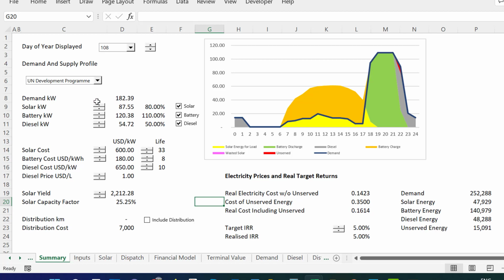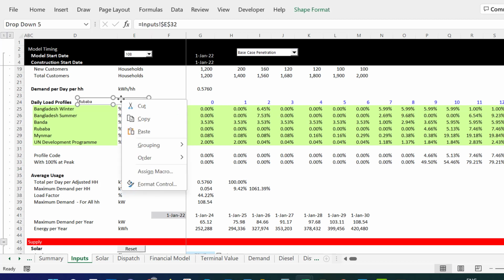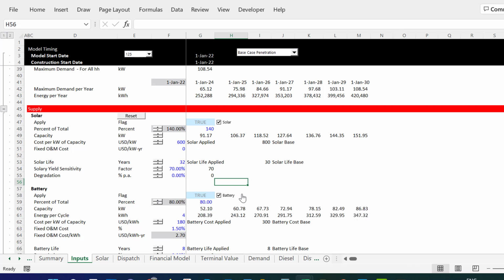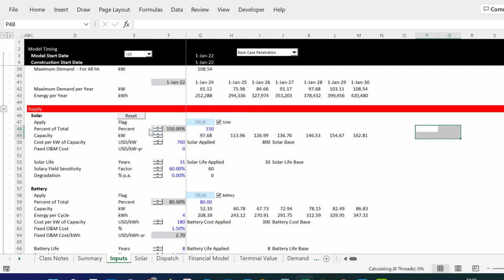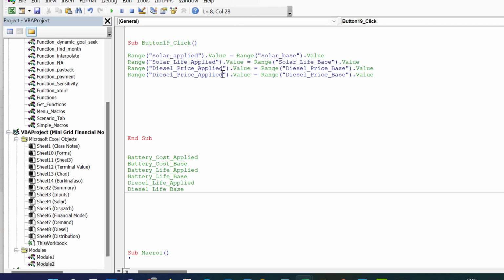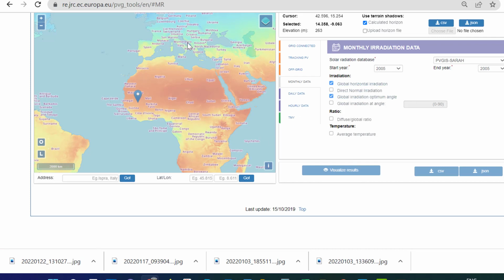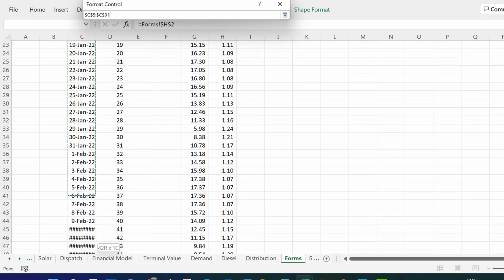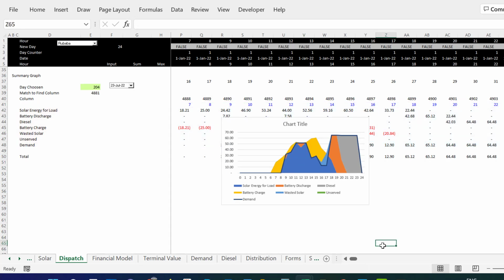Detailed Explanation of Dashboard with reset macro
More detailes on presentation in financial models.  I put the file on the mini grid section of